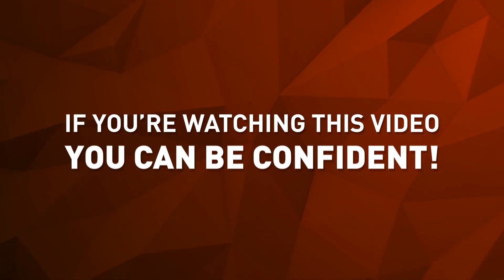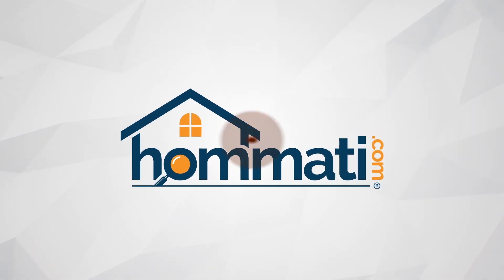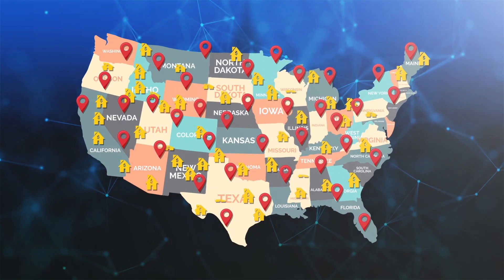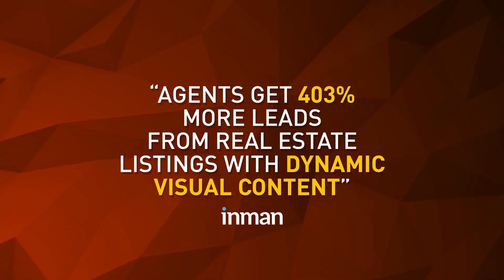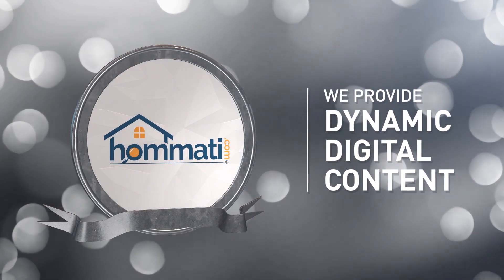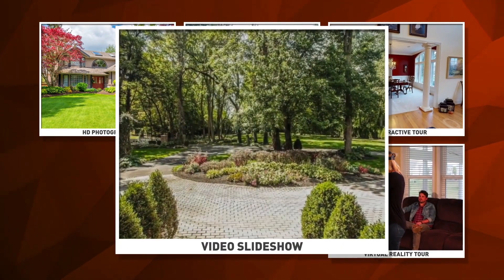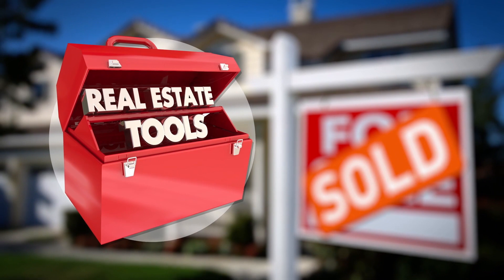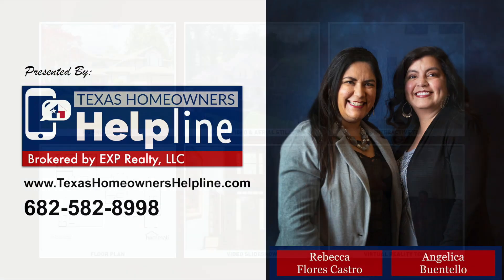Rebecca-Angelica-Promo 1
This video is about Rebecca-Angelica-Promo 1